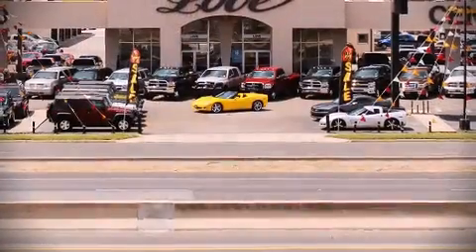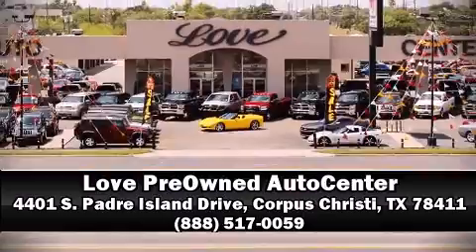2007 Nissan Altima 2.5 S in Corpus Christi, TX 78411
4401 S. Padre Island Drive

The 2007 Nissan Altima. Under the hood you'll find a 4 cylinder engine with more than 170 horsepower, providing a spirited, yet composed ride and drive. This model accommodates 5 passengers comfortably, and provides features such as: a trip computer, front bucket seats, tilt and telescoping steering wheel, power windows, cruise control, an overhead console, and 1-touch window functionality. Nissan also prioritized safety and security by including: head curtain airbags, front SIDE impact airbags, anti-whiplash front head restraints, a security system, and 4 wheel disc brakes. This car was designed with safety in mind, allowing you to drive with even greater assurance. A Carfax history report provides you peace of mind by detailing information related to past owners and service records. Our experienced sales staff is eager to share its knowledge and enthusiasm with you. We'd be happy to answer any questions that you may have. Come on in and take a test drive!